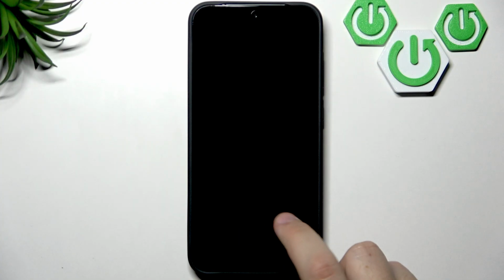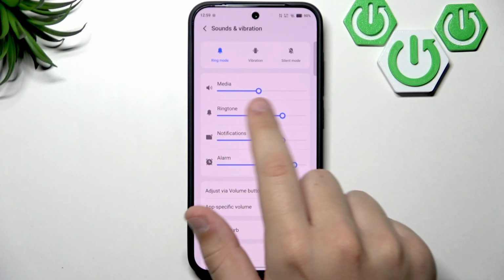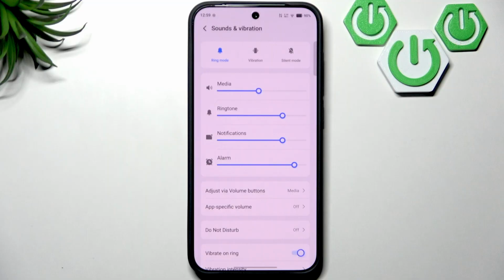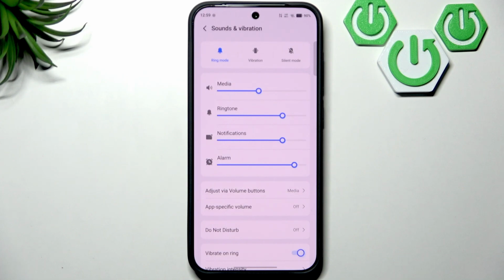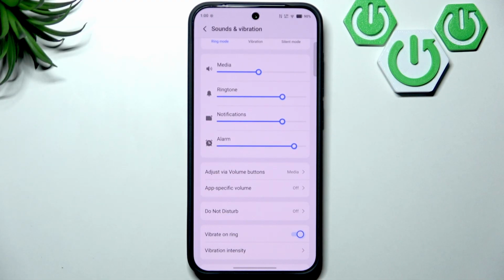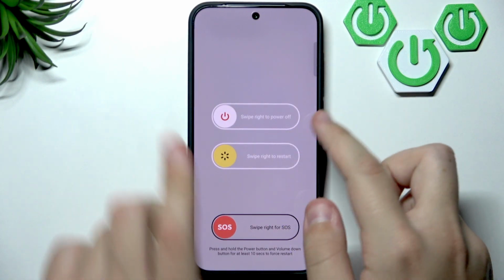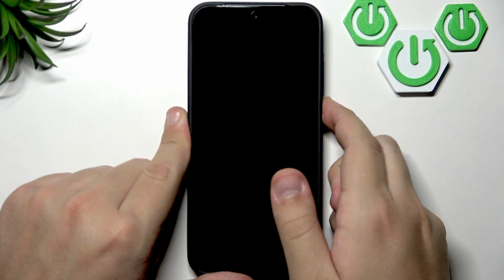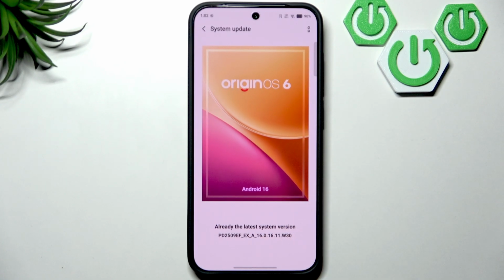How to Fix Low Volume on VIVO X300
In this video we show simple, practical steps to fix the low volume problem on the VIVO X300. You will learn how to check and adjust media and call volume, disable Do Not Disturb, clean the speaker grills, restart the phone and check for software updates. These quick checks resolve most low sound issues without needing repair and are easy to follow even if you are not a tech expert.

How to change media and call volume on VIVO X300?
How to clean the speaker on VIVO X300?

0:00 Introduction
0:08 Adjust media volume in Settings
0:28 Note about changing call volume during an active call
0:44 Disable Do Not Disturb (moon icon)
1:07 Clean the speaker grills (soft brush or air)
1:34 Restart the phone (power + volume up then swipe)
2:04 Check for system updates
2:25 Outro